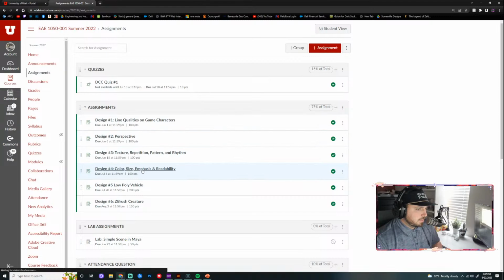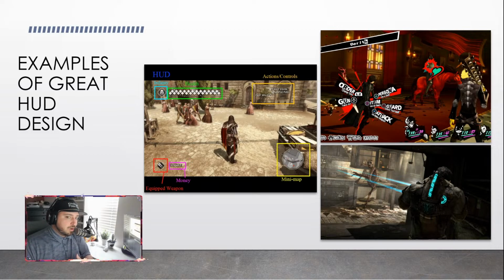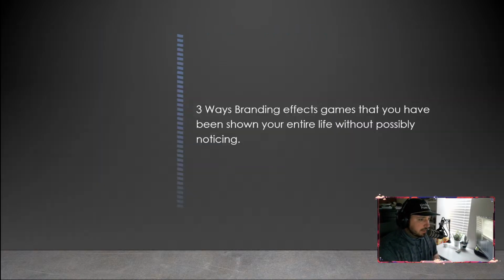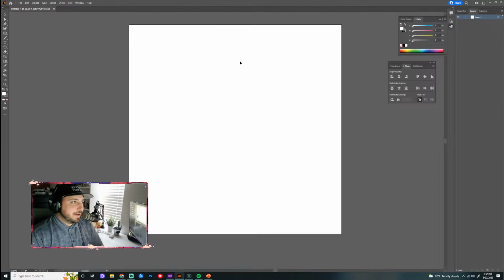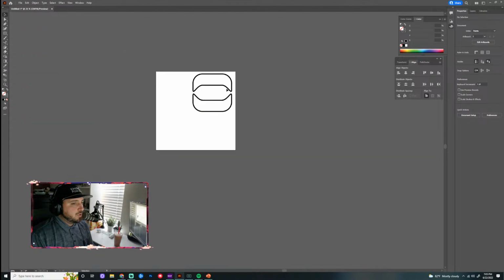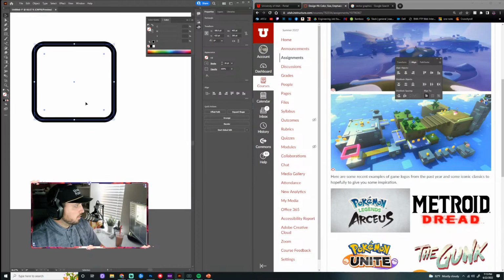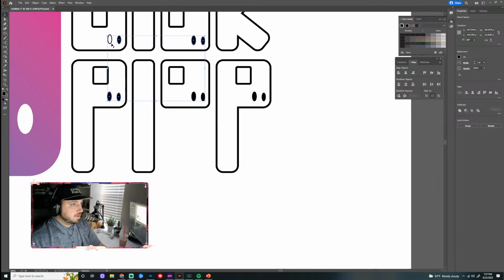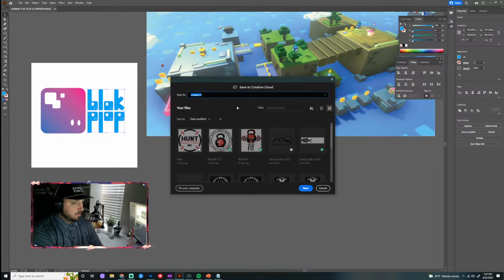Intro to Illustrator!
Week 6 for EAE 1050 Summer Semester